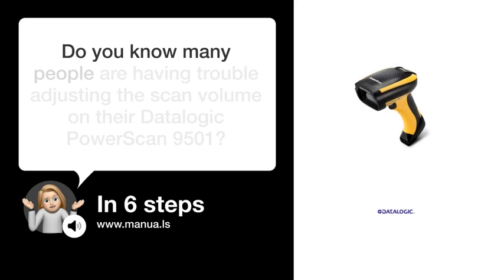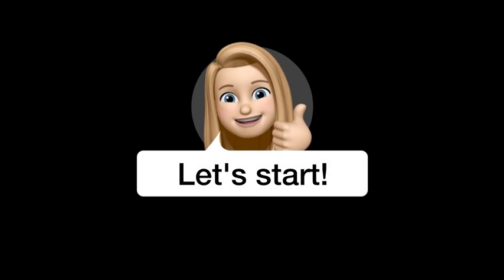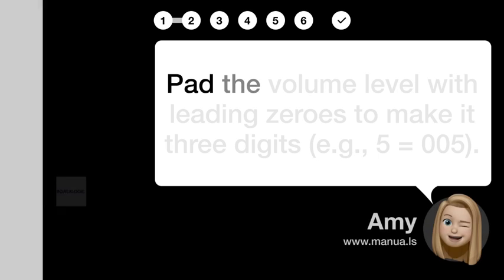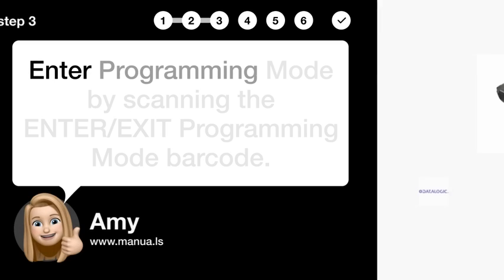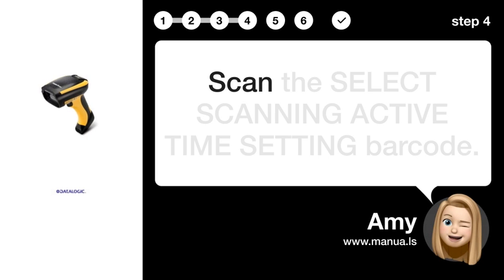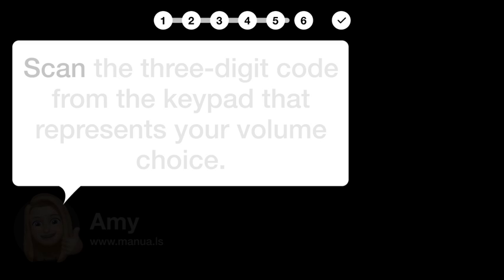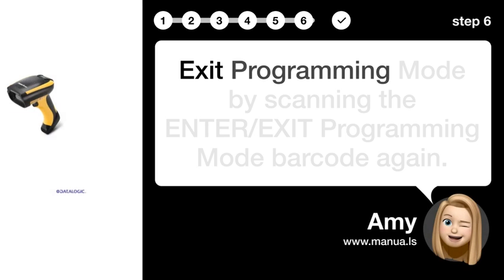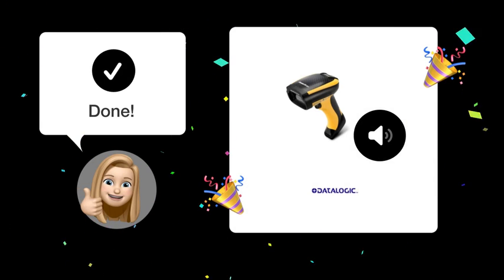How to Adjust Scan Volume on Datalogic PowerScan 9501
📺 Adjust the scan volume on the Datalogic PowerScan 9501 with ease! Watch this video to learn how to customize your volume settings.

📖 In 6 steps:
1. Determine your desired scan volume level.
2. Pad the volume level with leading zeroes to make it three digits (e.g., 5 = 005).
3. Enter Programming Mode by scanning the ENTER/EXIT Programming Mode barcode.
4. Scan the SELECT SCANNING ACTIVE TIME SETTING barcode.
5. Scan the three-digit code from the keypad that represents your volume choice.
6. Exit Programming Mode by scanning the ENTER/EXIT Programming Mode barcode again.

📚💬 Manual and other questions:
On our site, you can find the complete manual for the Datalogic PowerScan 9501. There, you can also ask your question to other Datalogic PowerScan 9501 users.